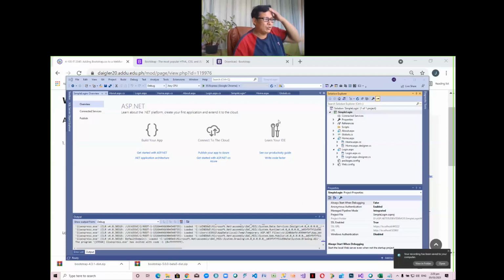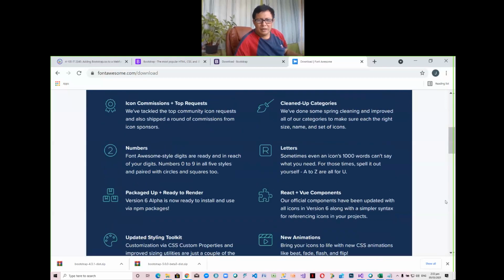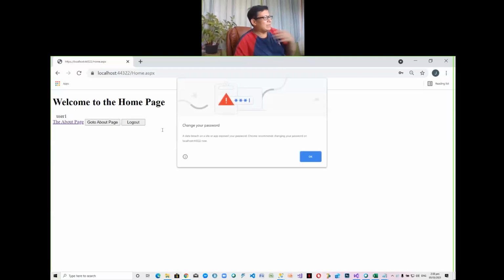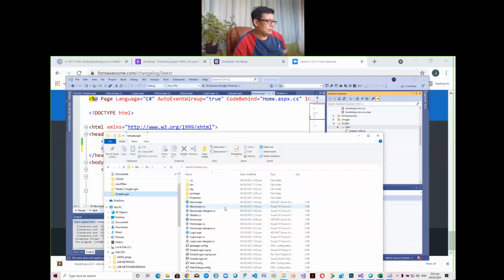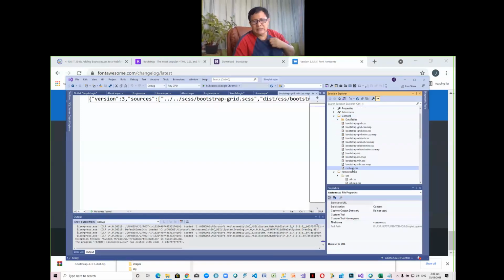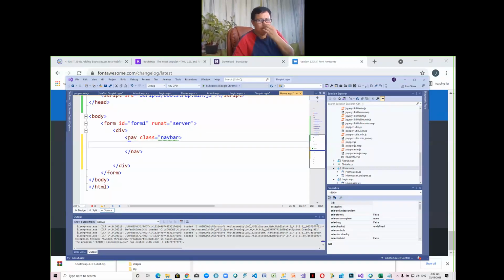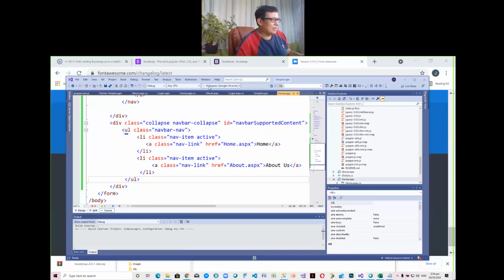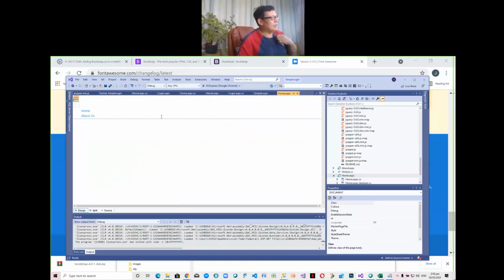IT 2345 2021 05 03 2 UsingBootStrapNAVbarsfortheMainMenu